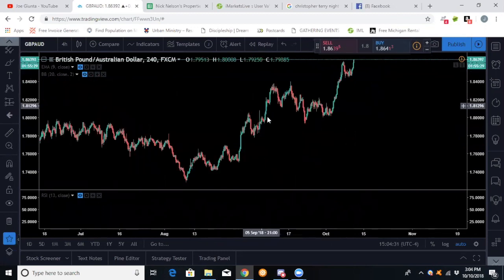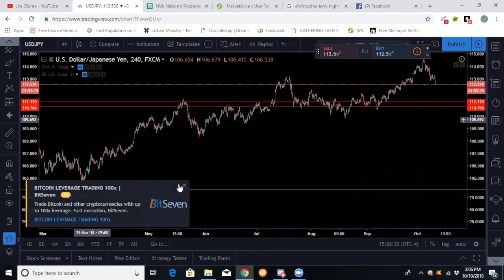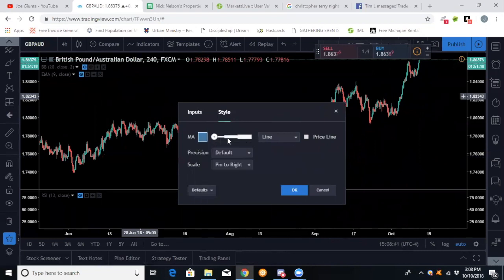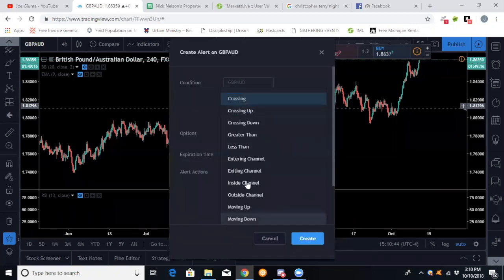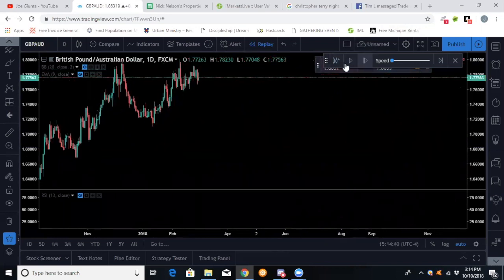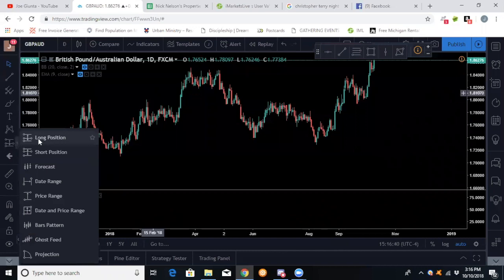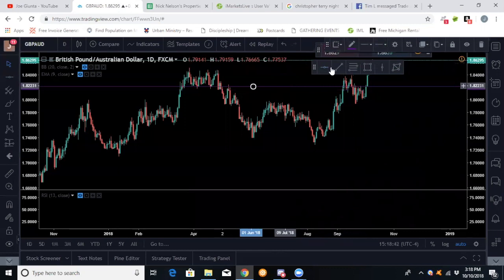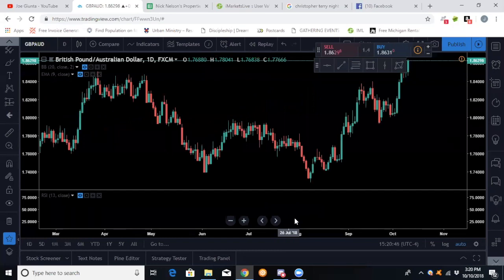TradingView Tutorial - FOREX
In this video, Team Leader Joe Giunta will show you how to setup and navigate your way through TradingView.com charts or the app on your phone. You will get a basic rundown on how to use all the functions that trading views charts offer.

Forex Fibonacci
RSI indicator
Forex Scalping
Crypto Bitcoin
Day trading
Forex trading
Options Trading
Stock Market
IM Academy
Finance
FTMO Challenge
investing
Forex Lifestyle
Forex Money
Forex Lifestyle
Forex Strategy
Forex YouTube